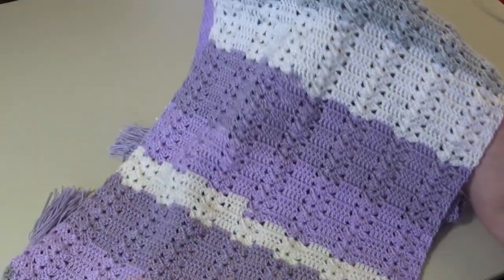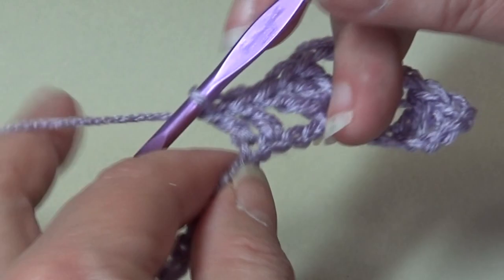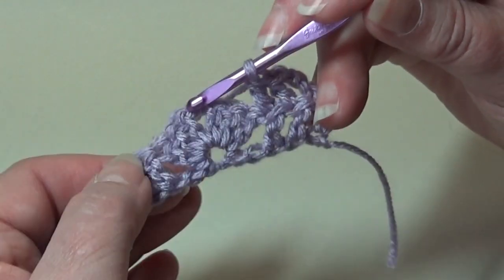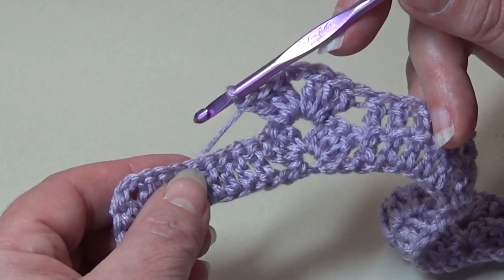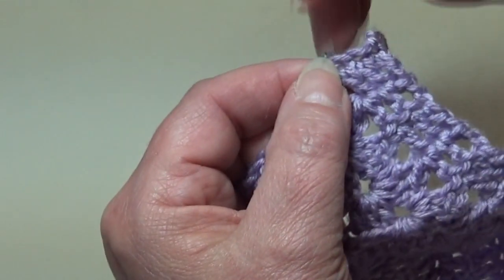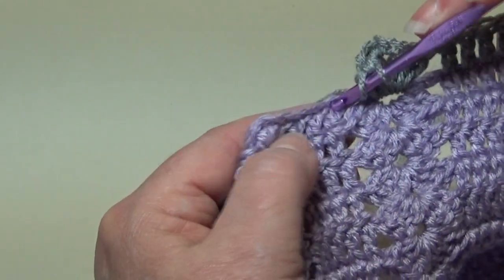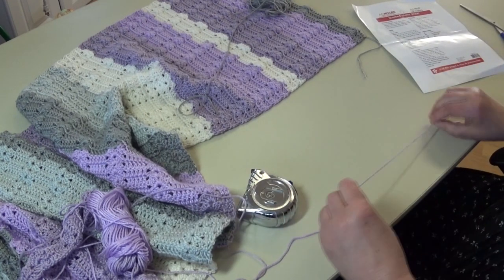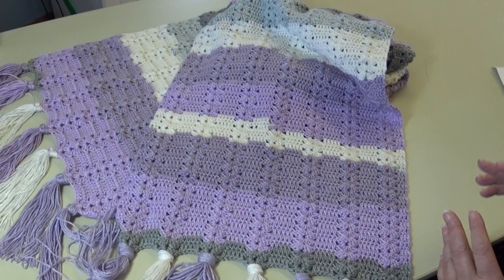Stacked Shells Shawl - Crochet Tutorial - FREE PATTERN from AC Moore and Premier Yarns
This video was made using special permission from AC Moore and Premier Yarns.  This is a step by step crochet tutorial which will walk you through each step of the instructions to make this beautiful stacked shells shawl.  Shawl measures 16 inches wide by 64 inches long excluding tassels.
You will need 3 cakes of the Anti-pilling DK Colors in the color of your choice along with a size G-6 (4mm) crochet hook).  The yarn needed is available at your local AC Moore store as well as on line at either AC Moore or premier yarns website.  Links are provided above.  Let's get started.